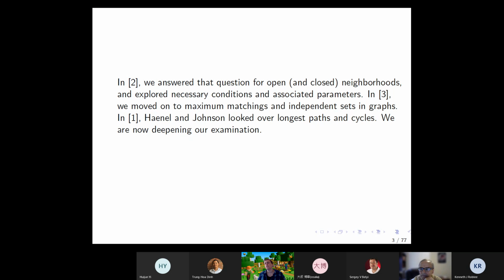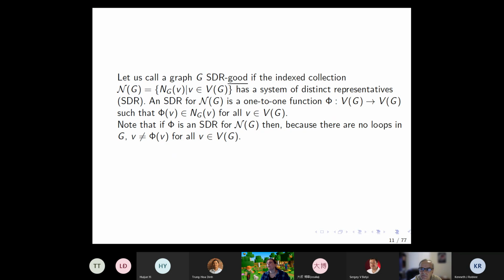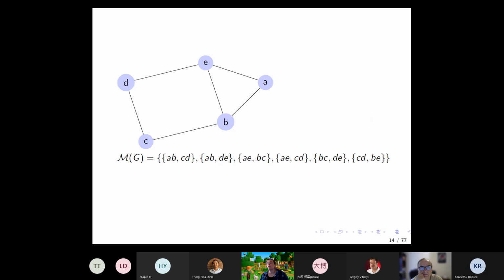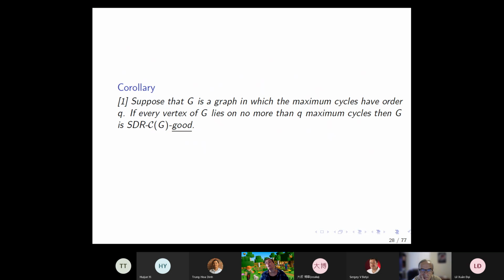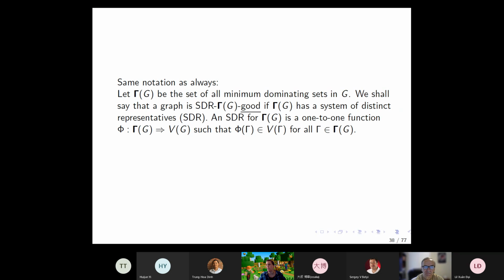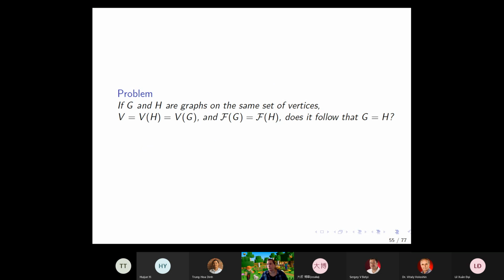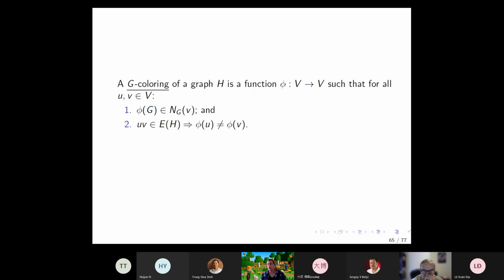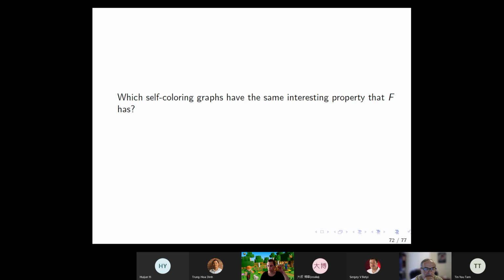TTMS33. Representatives of Special Families in Graphs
Abstract: In 2017, Hedetniemi asked the question “for which graphs G does the indexed family {NG(v)|V ϵ V (G)} of open neighborhoods have a system of distinct representatives?" In the last four years we have answered that original question and explored necessary conditions and looked at some of the associated parameters. Now, we move on to other special set families in graphs and examine whether they do or do not make a system of distinct representatives.

It is a joint work with Steve Hedetniemi (Clemson University) and Peter Johnson (Auburn University)